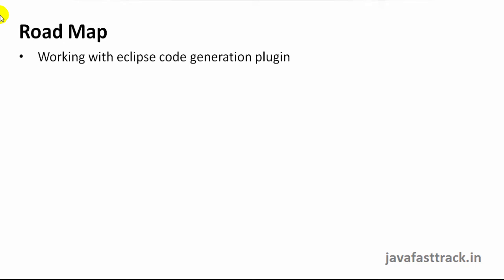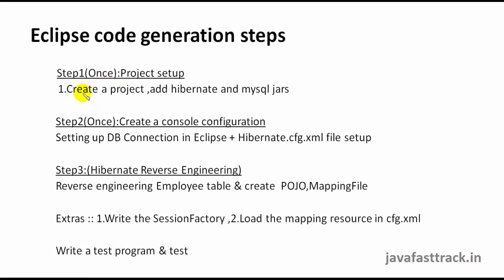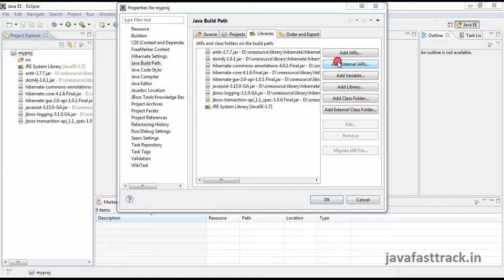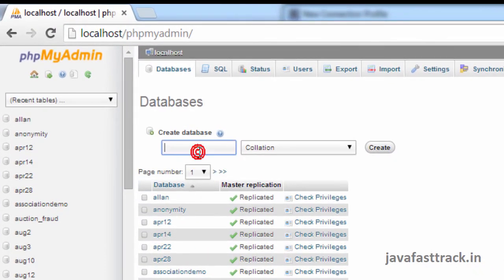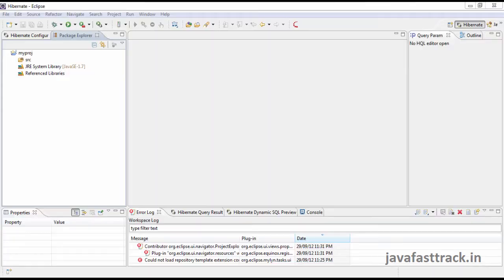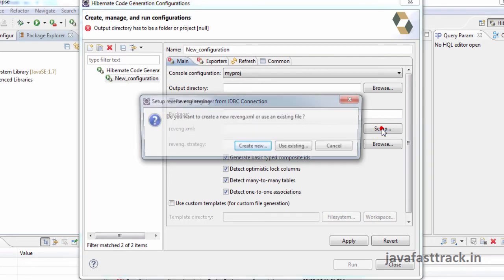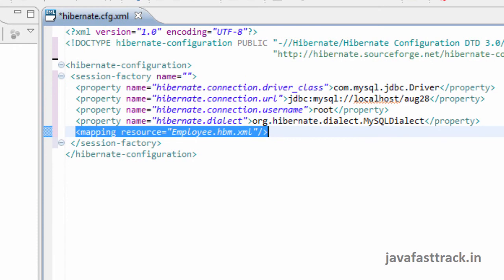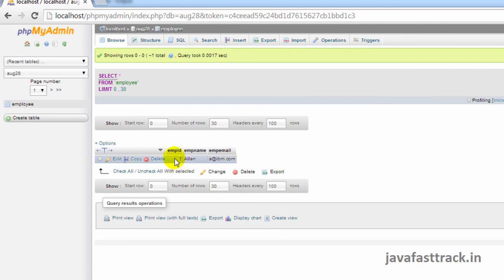Hibernate Reverse Engineering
Hibernate Reverse Engineering concepts explained with live demo on Eclipse.
In this tutorial ,I'm using JBoss Hibernate Tools Eclipse plugin.
JBoss Hibernate tools can be downloaded and installed separately.
I will explain that in a separate video.
Fyi ,In this tutorial I'm selecting xml mapping as the generated content.